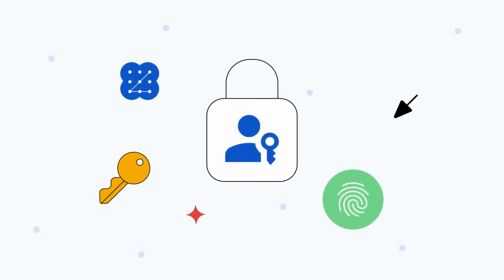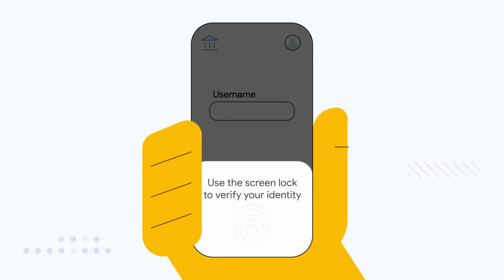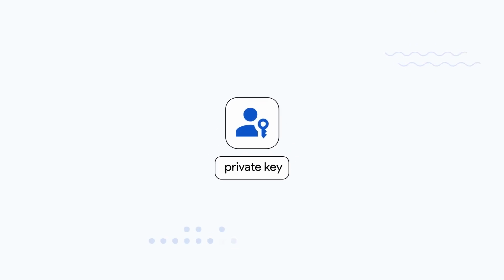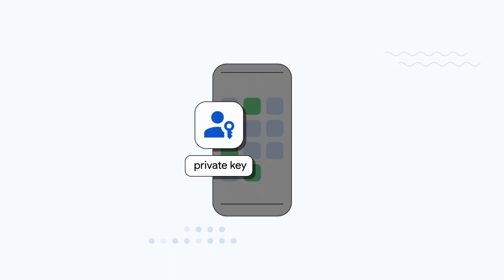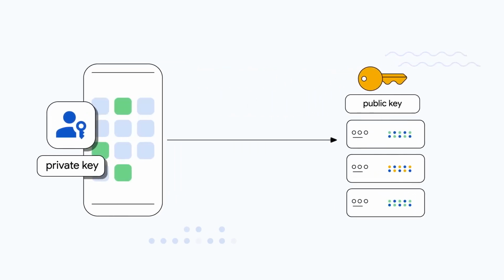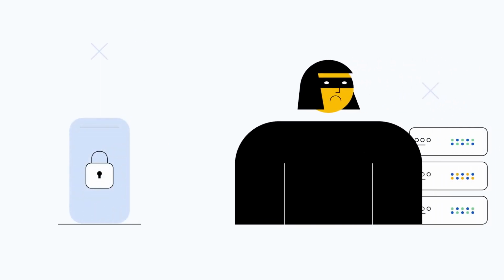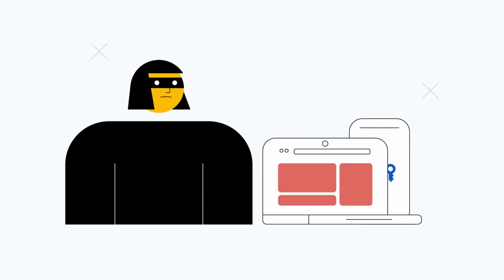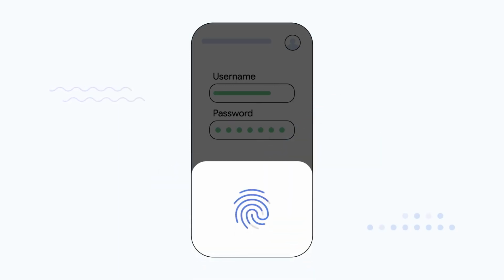Understand passkeys in 4 minutes 1080p